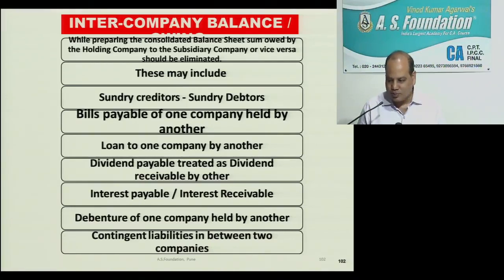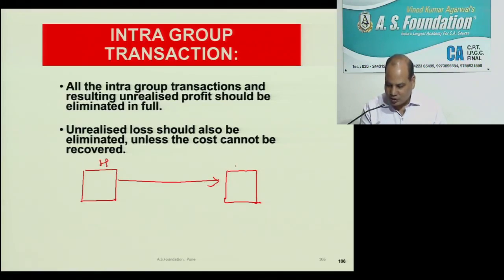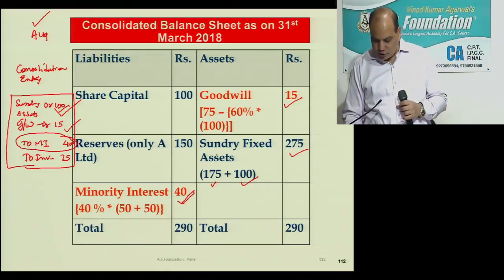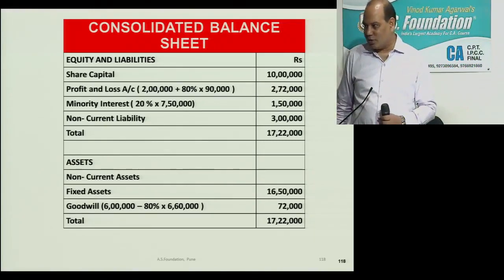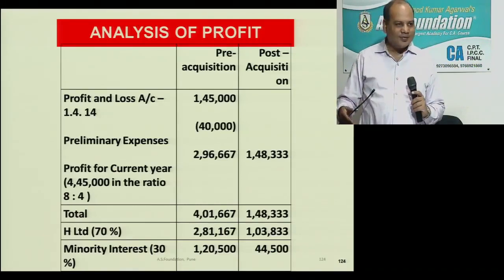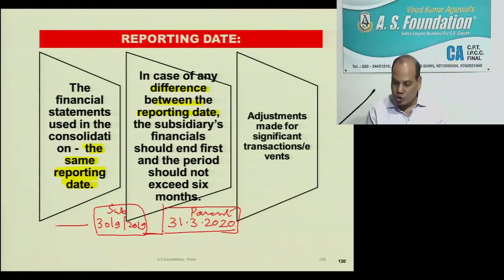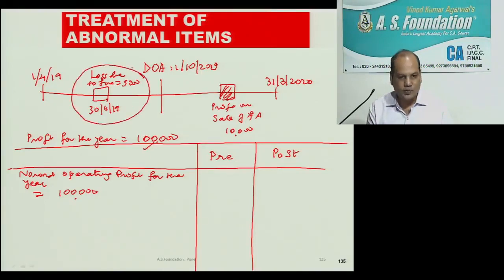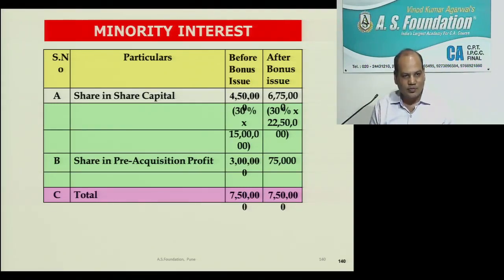CA Inter Advance Account | Consolidated Financial Statement - Lecture 2 | CA Vinod Kumar Agarwal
CA Inter Advanced Account | Consolidated Financial Statement - Lecture 1 | CA Vinod Kumar Agarwal

Buy Full course Adv account, Pay for books only Rs. 2500/-

About CA Vinod Kumar Agarwal
 Founder Member of A.S. Foundation, India’s Largest Academy for C.A. Course.
 A fellow member of ICAI.
 Past Member, Board of Studies, ICAI.
 A merit holder in all the three levels of exams conducted by ICAI (2nd rank, 4th rank and 24th rank in CA Foundation, CA Intermediate and CA Final respectively).
 Passed Certified Public Accountant (CPA) (USA)exam in 2007.
 Scored 99 marks in Accountancy in CA Foundation.
 Post-graduation from Pune University with First Class.
 Graduation from B.M.C.C, Pune with distinction.
 Passed the Diploma in Business Finance conducted by ICFAI, Hyderabad.
 Passed the Derivative Module test conducted by National Stock Exchange.
 Teaching experience of Eighteen years.
 Guided more than 1,00,000 students.
 Authored books on Advanced Auditing for CA Final, Auditing for Intermediate, Accounting   Standards, Ind AS, Costing and Financial Management.
 Complied a book “No Truth, Only Interpretations”, a book on motivation, inspiration and guidance.
 Compiled a book, “Mind Candy”, a book on motivation.
 Compiled a book, “Sweet Voice”, a book on inspirational quotes.
 Working experience with Firms like M/s. S.B. Billimoria and A.F. Ferguson (both member firm of Deloitte)
 Published article in the Students Newsletter of ICAI on “Valuation of Equity Shares” and “Stock Market Index”.
 Presented a paper on “Corporate Governance and Role of Auditor” in National Students Conference held in Goa.
 Simple and effective way of teaching through concept building, class-room practice, home-exercise and power point presentation.
 A large variety of problems are solved in the class to meet the examination requirements.
 He is ranked as one of the best teachers for “Financial Reporting” and “ SFM” at Final Level.